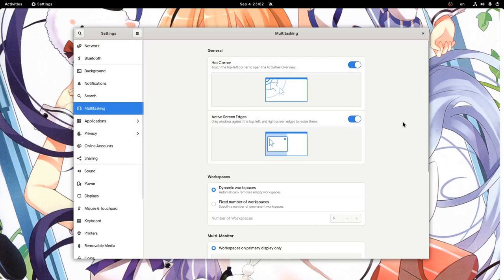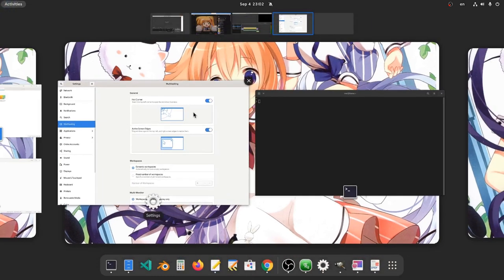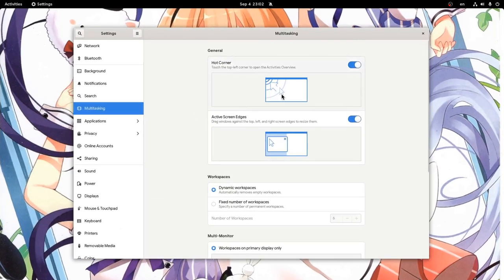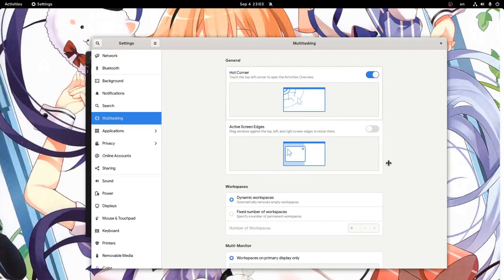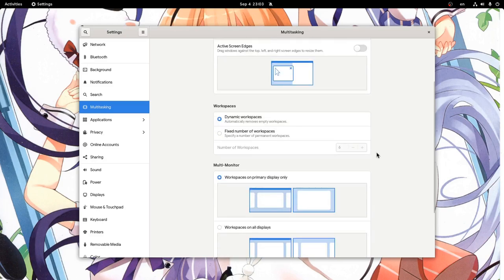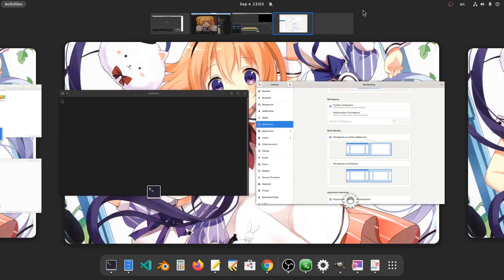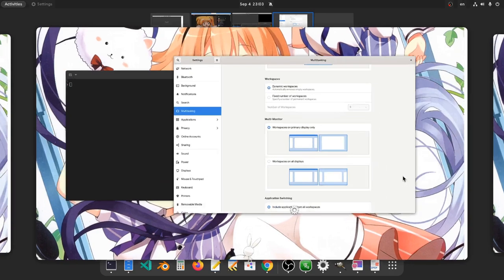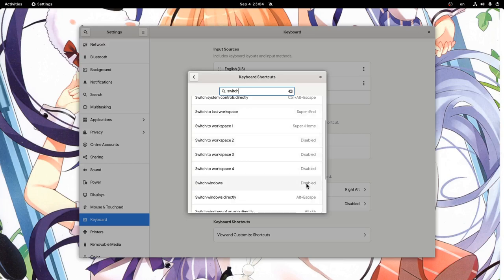GNOME 41 - a demo to new Multitasking Panel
Song
Galaxy Fraulein Yuna